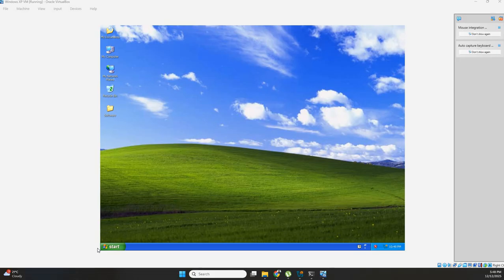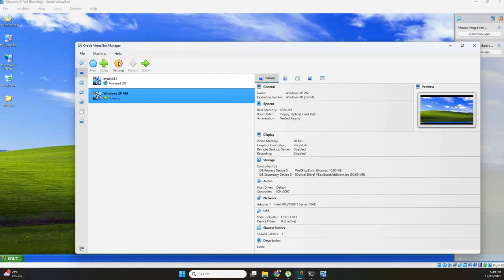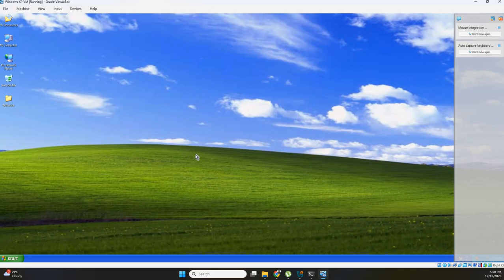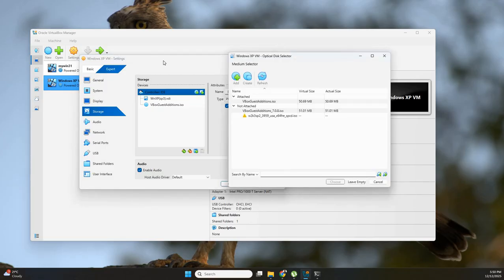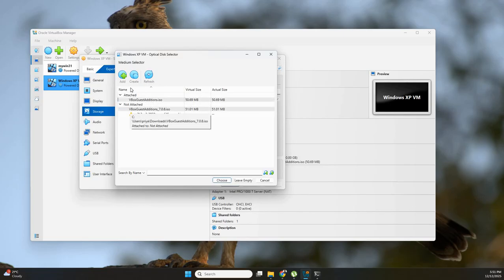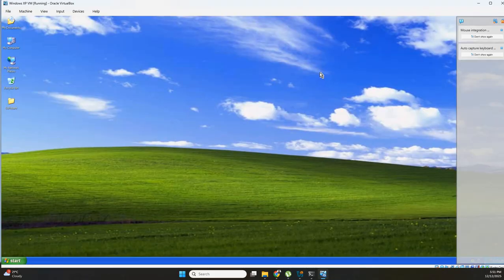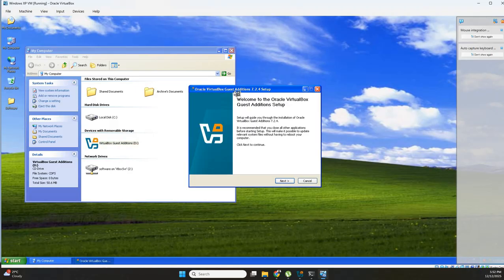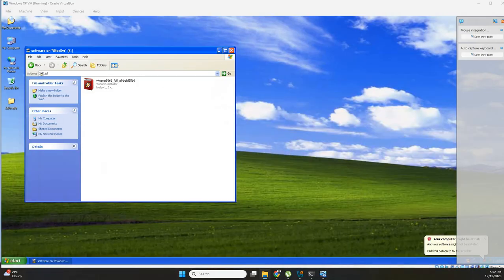How to Install Guest Additions in Oracle Virtualbox to enable file share between host and guest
File share from host machine to guest machine was not working in my virualbox. This video shows the steps how to install the guest additions and get file share working